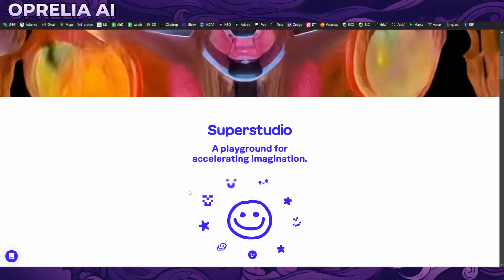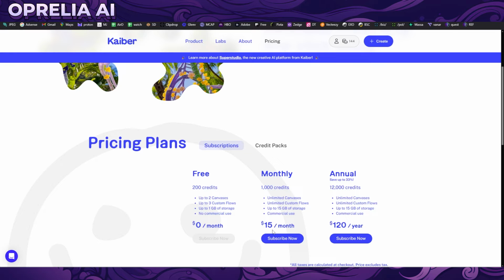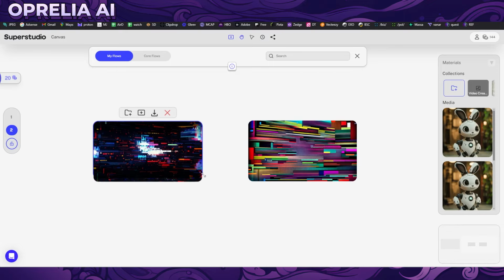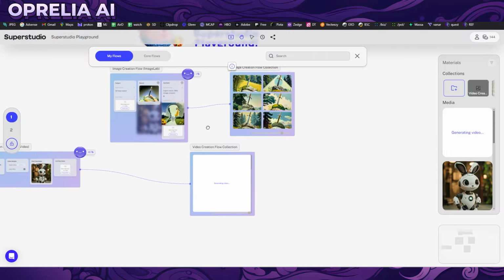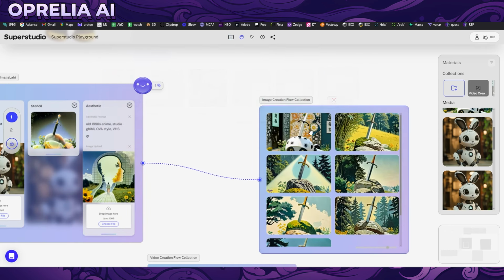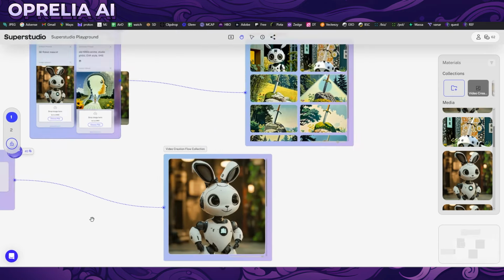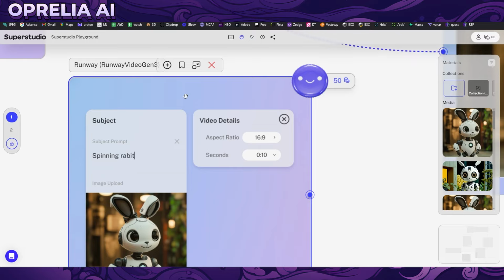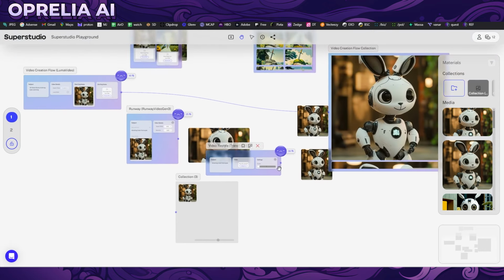Kaiber AI Review (New SuperStudio Feature)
Kaiber AI is an advanced generative tool that allows users to create animated videos from text prompts, images, or music, catering especially to creatives in marketing, art, and entertainment. It features a user-friendly design and diverse video templates, supporting applications from music videos to interactive storytelling. One of its core tools, Superstudio, offers flexible, high-quality customization for video animations, making it particularly useful for artists and content creators who want to bring their visual ideas to life without needing extensive technical skills.

Its capabilities are supported by storyboard tools and audio integration, allowing creators to control narrative flow and add dynamic, music-reactive elements to their videos. Kaiber has been used in major projects, such as music videos for artists like Kid Cudi, showcasing its versatility and quality in professional contexts. By lowering production costs and timelines, it’s also accessible to smaller creators and businesses with cost-effective pricing plans starting at $15 per month, alongside a free trial period for new users.